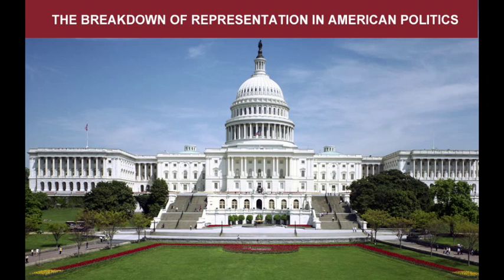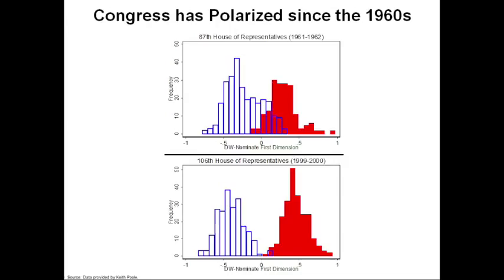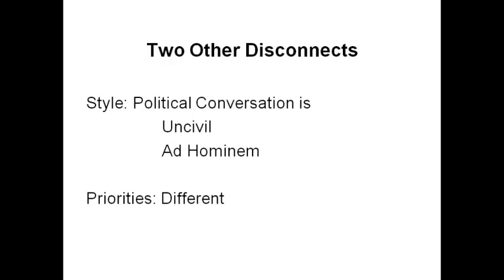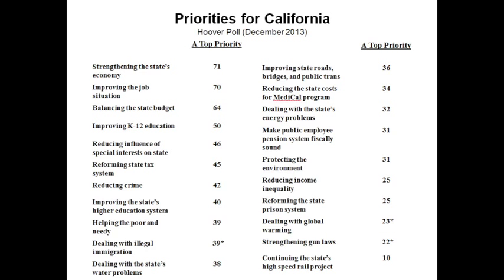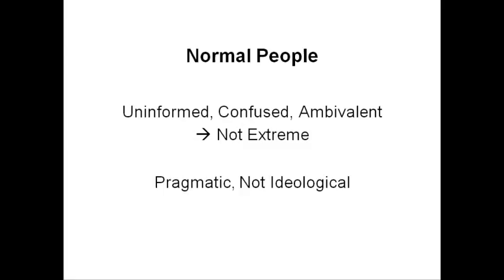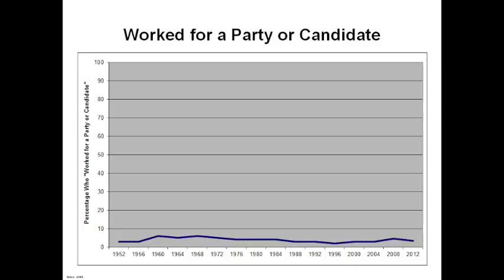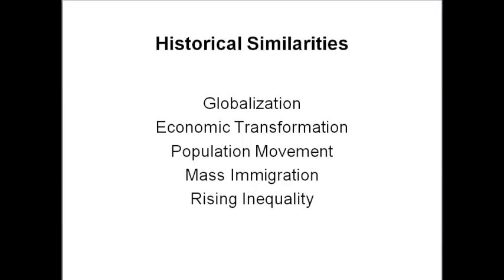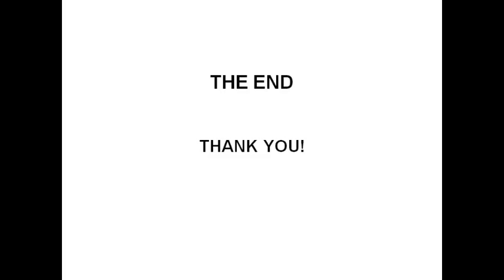The Breakdown of Representation in American Politics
Morris P. Fiorina , a senior fellow at the Hoover Institution, discusses collective representation in US politics, arguing that a series of disconnects exists between the political class and the population as a whole. Topics include comparing the historical instability of politics with the historical stability of the electorate, California politics, and the polarization of politics.